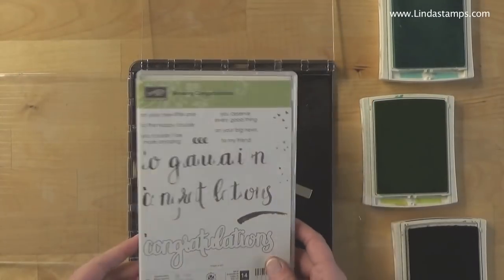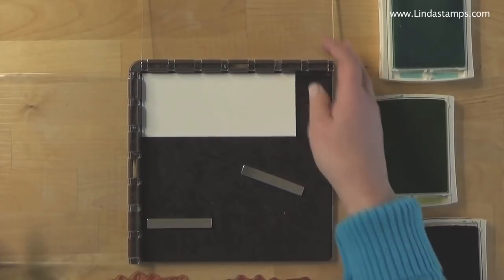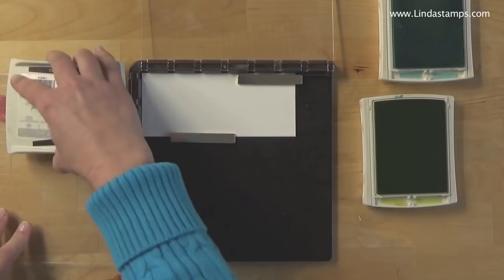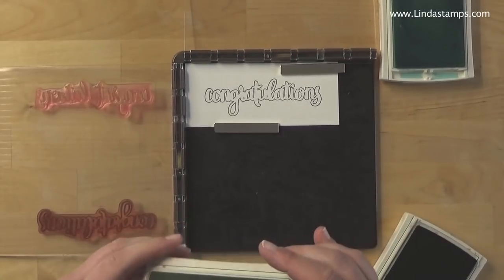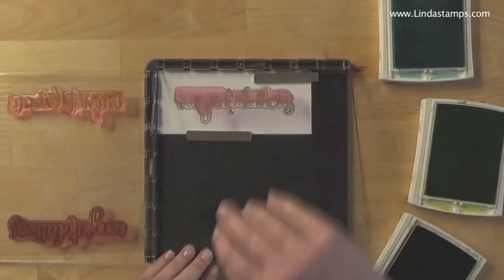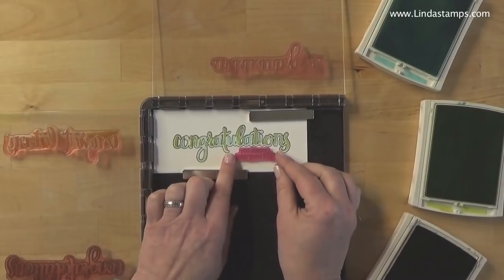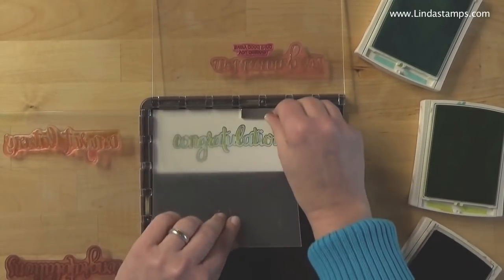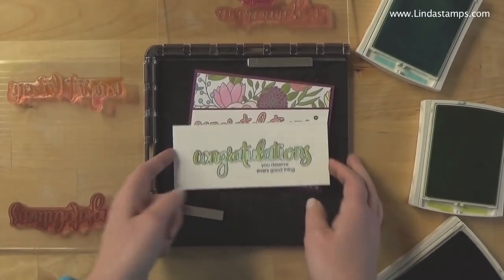Stamparatus 4 Step Stamping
Two removable plates are perfect for using at least 4 stamps at once with the Stampin' Up Stamparatus . See my blog to view all 6 videos and for more details